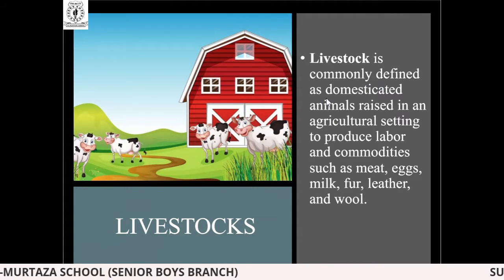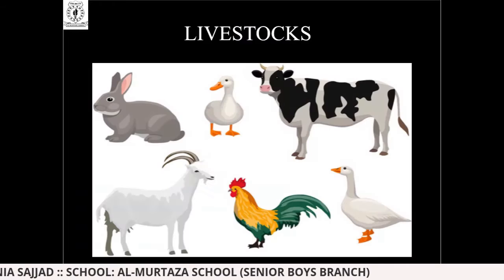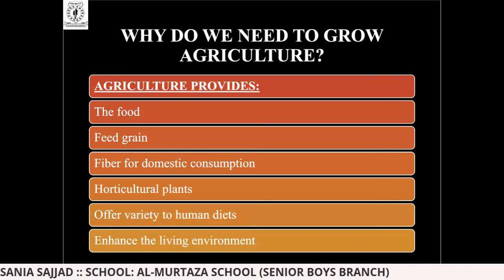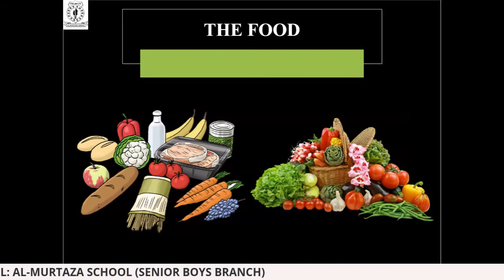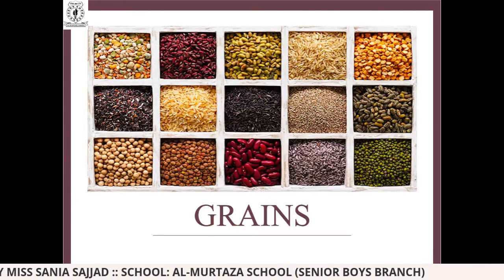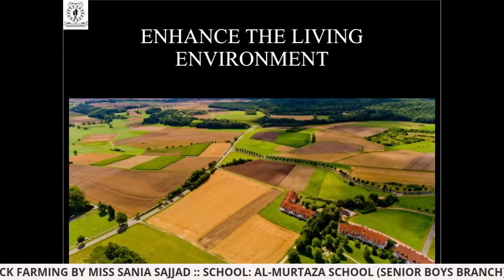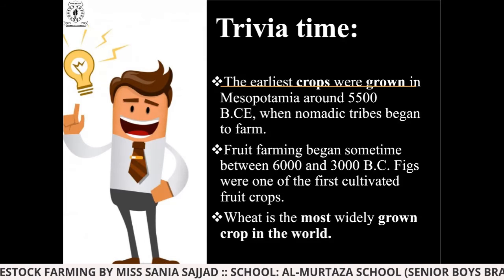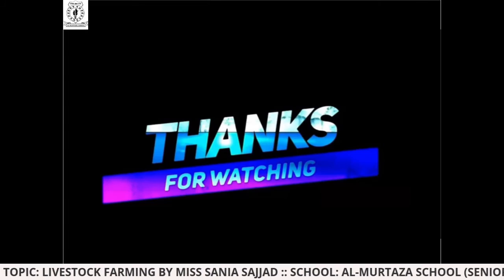Livestock Farming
Important questions for board examination are discussed in this video.
This detailed video is structured according to your syllabus.